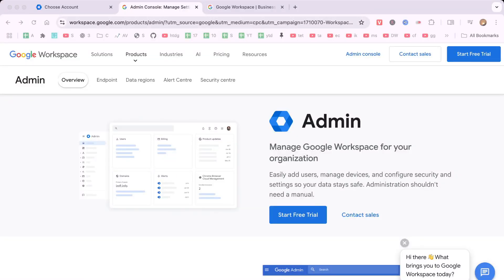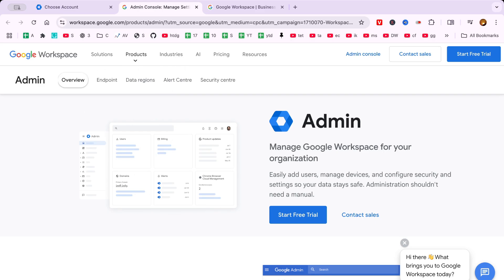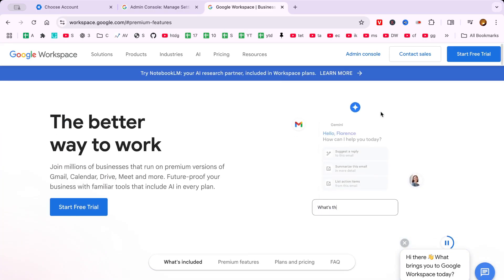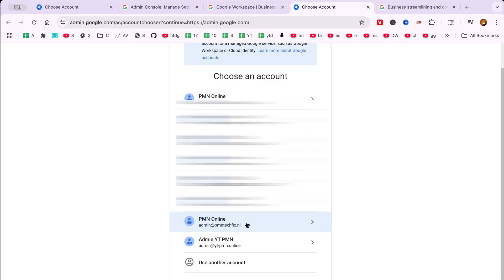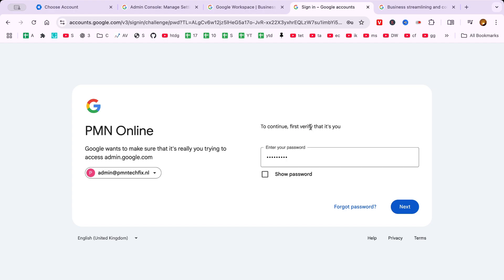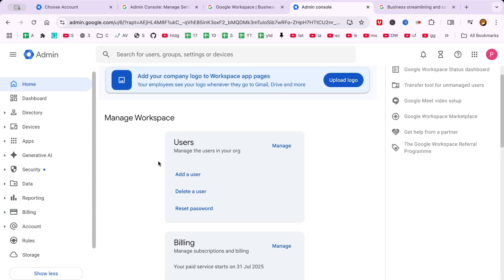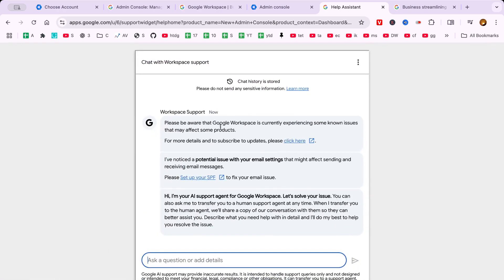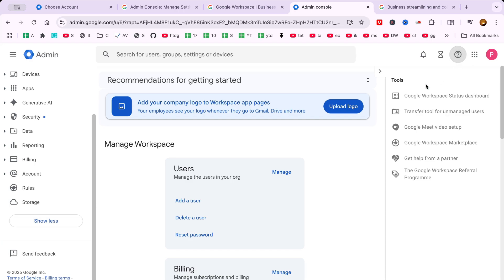How to Login Google Workspace Account, Resolve Errors in Sign in Access 2025 Easily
Having trouble signing into your Google Workspace account in 2025? In this quick and easy guide, you'll learn exactly how to log in to Google Workspace (formerly G Suite), plus how to troubleshoot common login issues like incorrect passwords, 2-step verification problems, and account suspension errors.

✅ What this video covers:

Step-by-step login process for Google Workspace users and admins

Accessing your account from Gmail, admin.google.com, or mobile apps

Fixing sign-in errors like:
• "Couldn't find your Google Account"
• "This account is disabled or suspended"
• 403 or 404 access errors

Solutions for password reset, domain mismatch, and recovery email setup

Admin tips to unlock user accounts or re-enable access from Admin Console

How to access email, Drive, Meet, Calendar once signed in

Using backup codes and recovery options for 2FA issues

No matter if you're a new user, student, or admin, this video will help you regain full access to your Google Workspace services fast and easily.